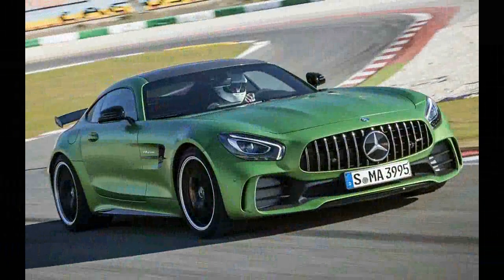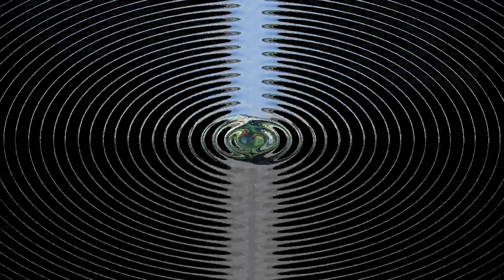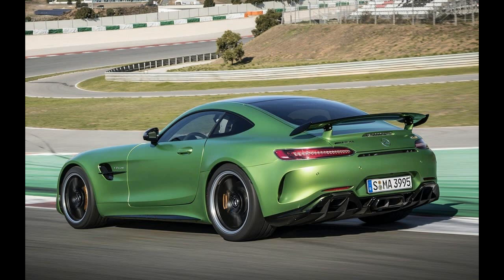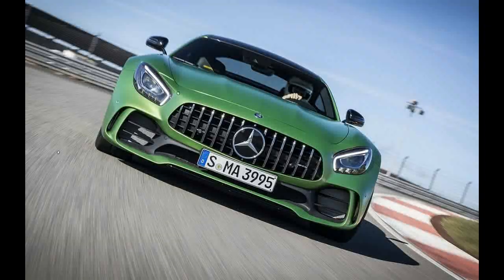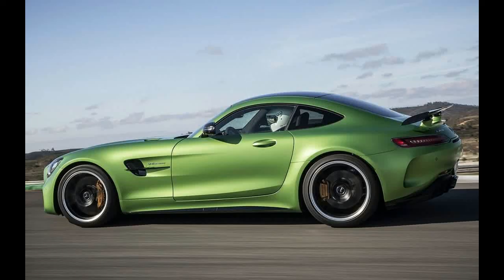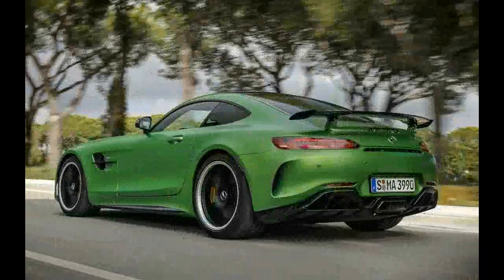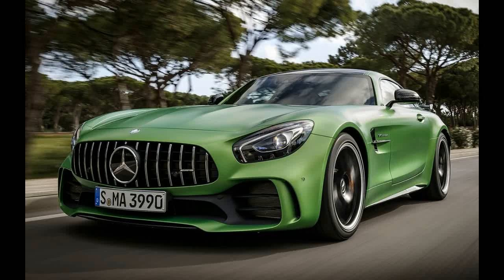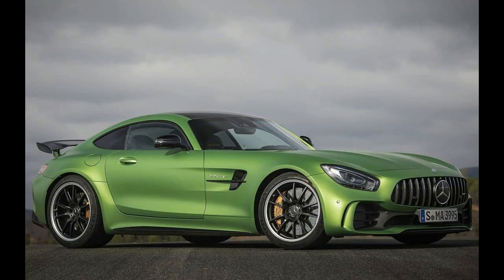Watch Now !!! Mercedes AMG GT R Price & Spec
Watch Now !!! Mercedes AMG GT R Price & Spec - New Car Mercedes AMG GT R 2018 First Drive, the 2018 Mercedes AMG GT R continues to tenaciously hold itself to Portugal's Autodromo Internacional do Algarve. The GT R isn't just an extra stein of power poured into the regular GT with some bigger, pricier brakes thrown on for good measure.

$112,125

Popular Post !